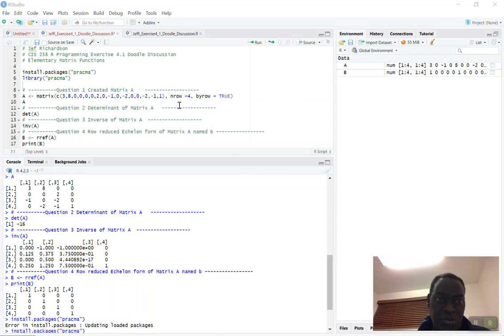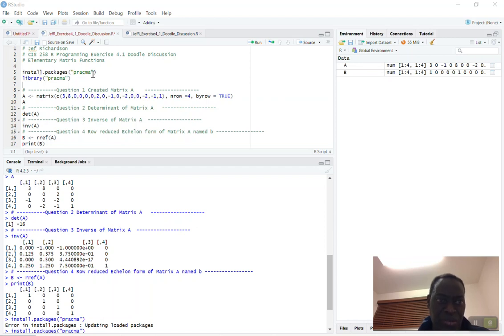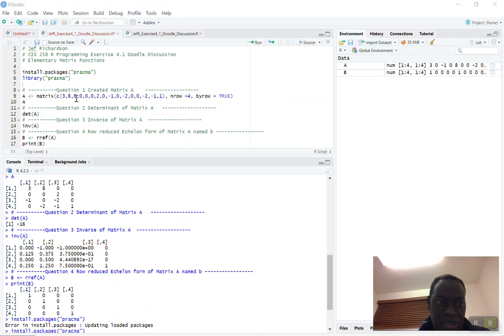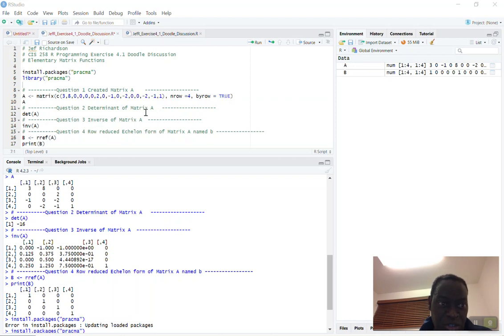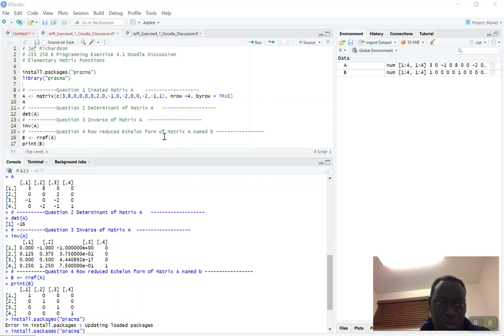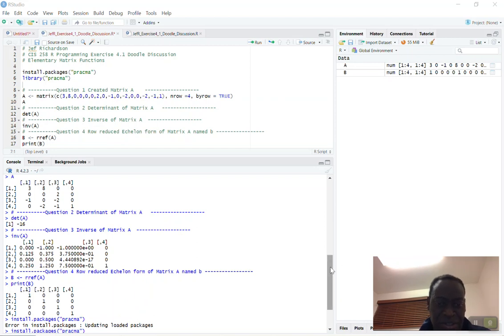Exercise 4.1 Matrice Calculations in R Studio using the "pracma" installed package.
This video explains how to calculate some features of Matrices using R Programming via R Studio and making use of the "pracma" installed package.
1.) Enter a matrix into a variable. Then display the matrix.
2.)  Find the Determinant of that matrix.
3.) Find the Inverse of that matrix.
4.) Find the Reduced Echelon Form RREF() of that matrix , and assigning it to another variable.